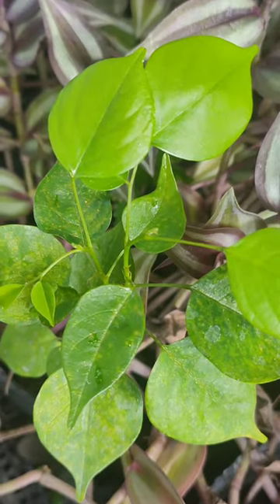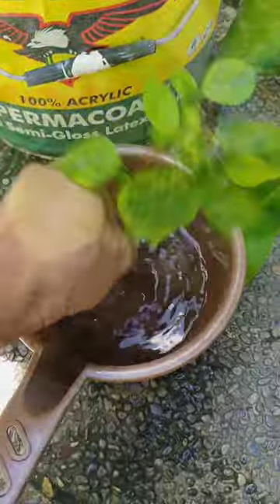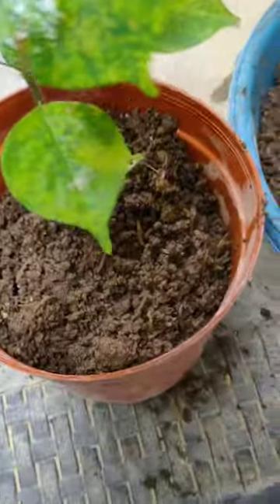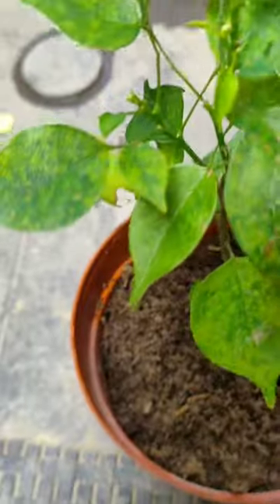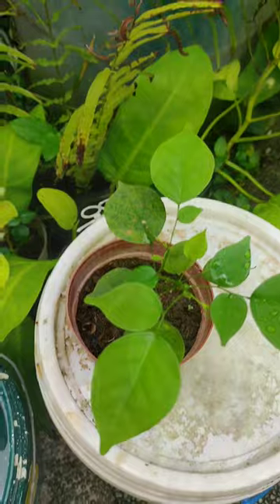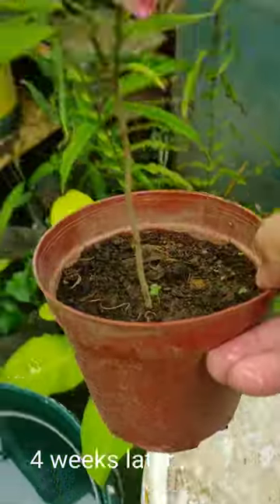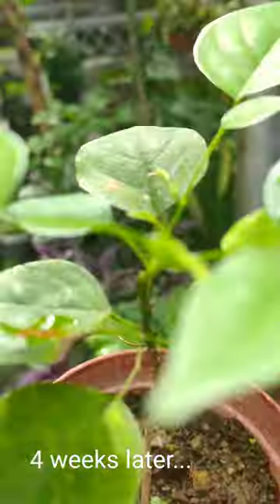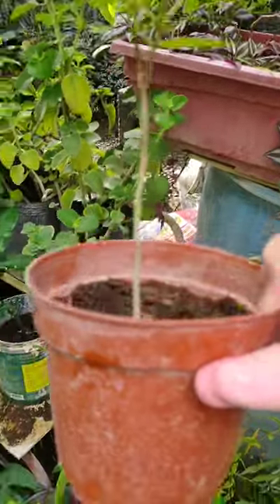Replanting this stray Narra. Update after 4 weeks. ☺️🌞🌱Plants and nature. Container Gardening. 💚😎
This seedling which was probably brought by the wind among the silver inch plants now looks stable after 4 weeks. It's now ready to be repotted into a bigger container. 🌱🍃☺️🙏💚